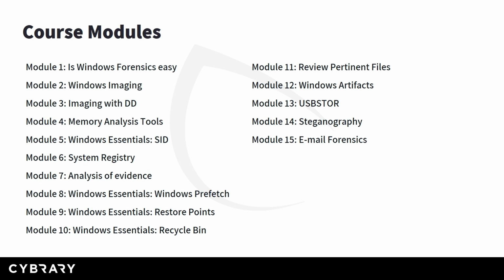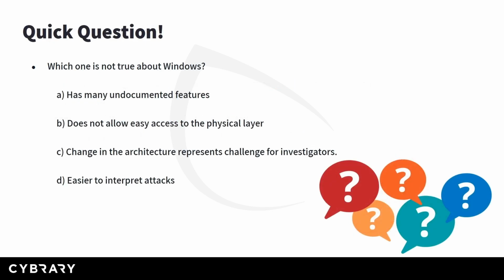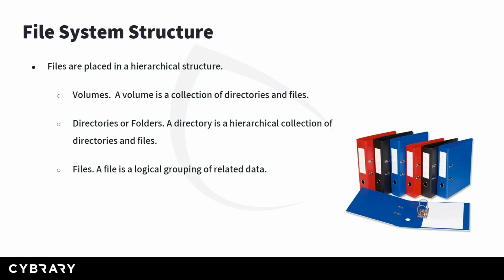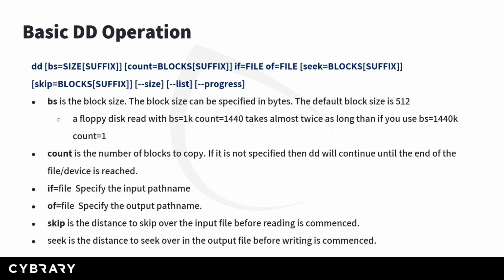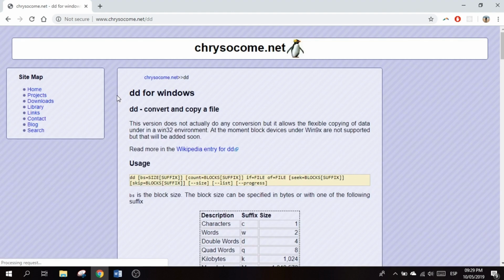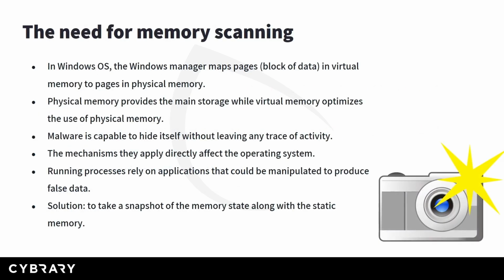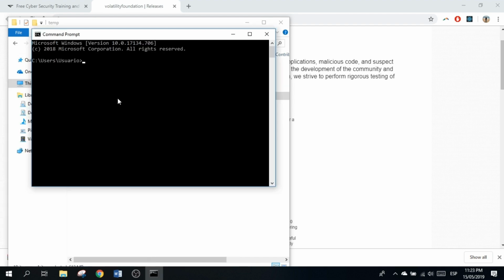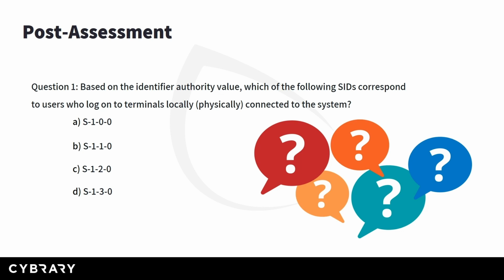0 1 2 3 4 Module Is Windows Forensics Easy Course Introduction